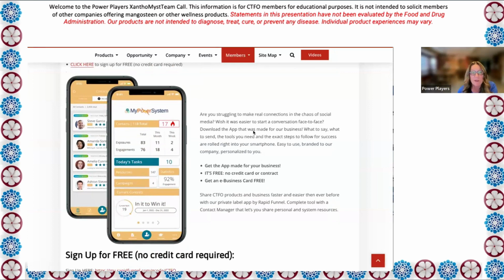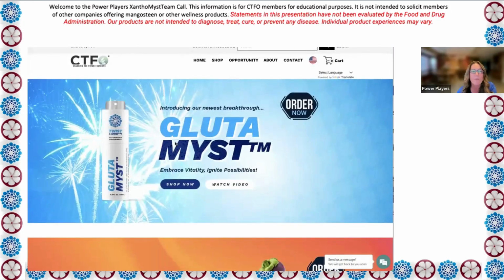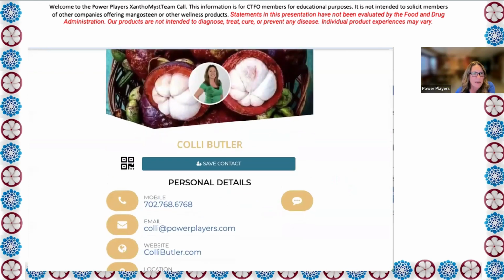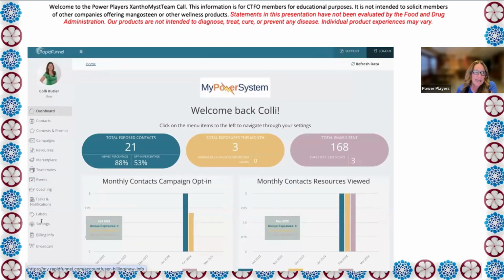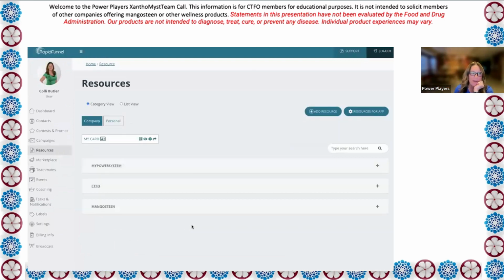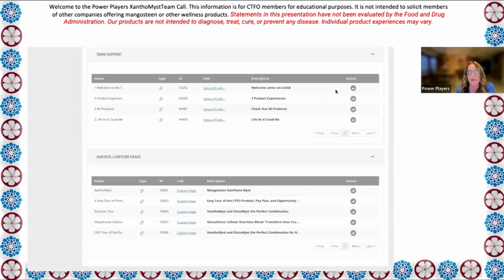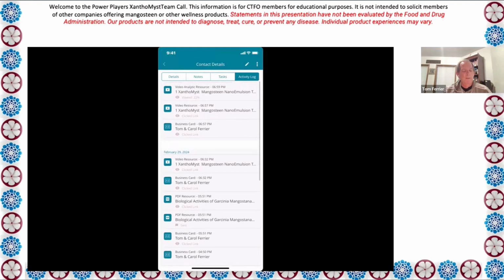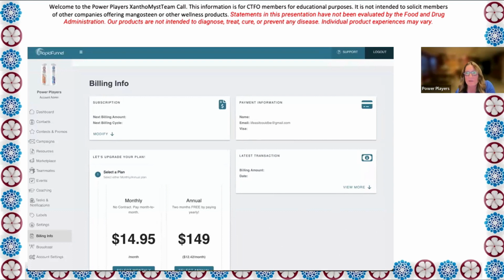Team Call 031124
My Power System Training